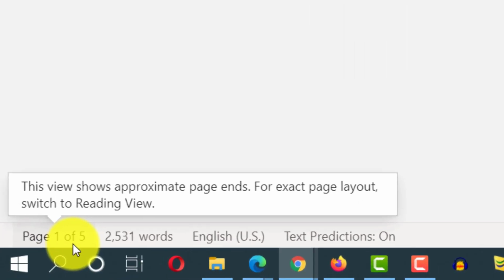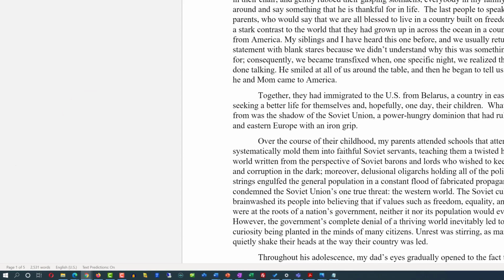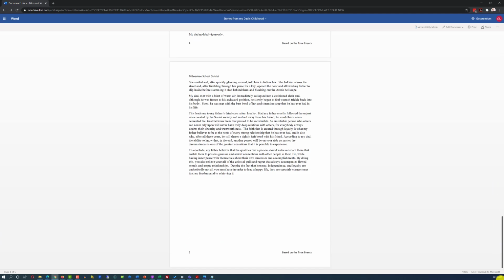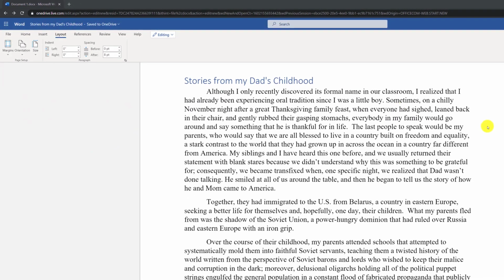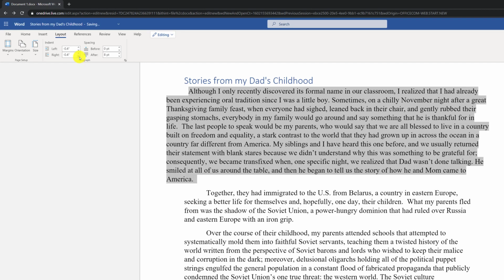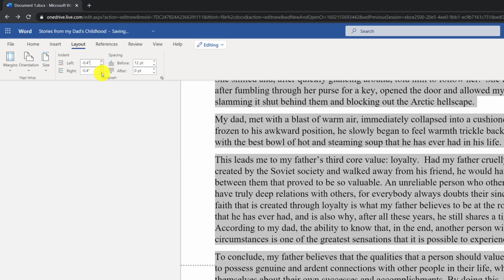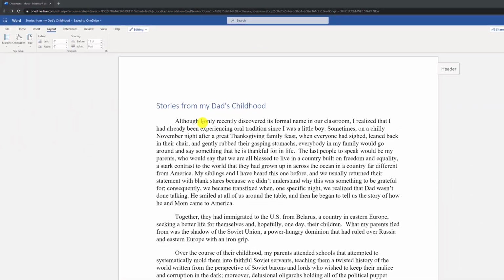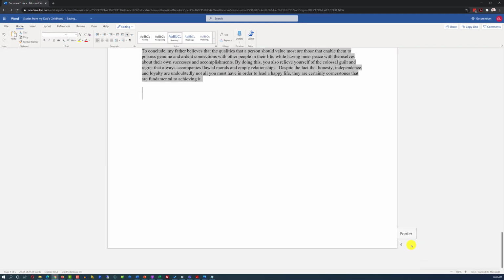How to Reduce Pages in Microsoft Word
Learn how to reduce number of pages in Microsoft Word by changing margins and adjusting other settings in this quick tutorial.

Stories From My Dad’s Childhood – Download Full PDF Story Based on the True Events